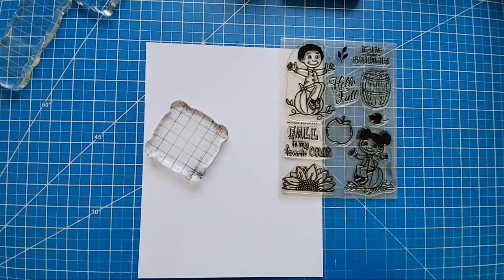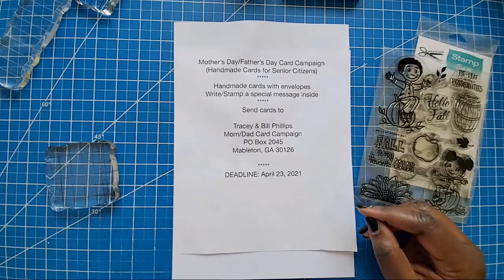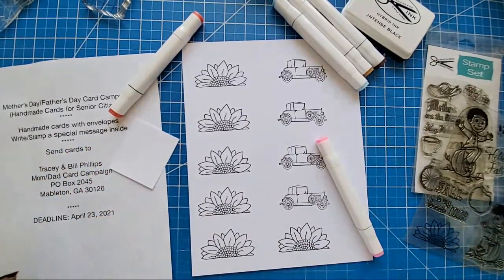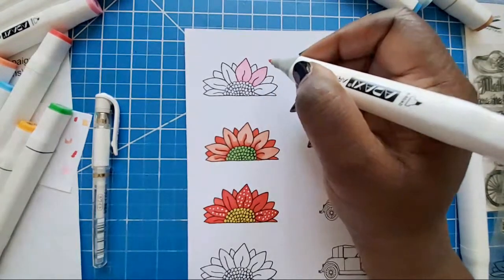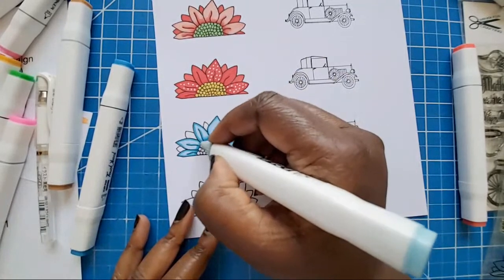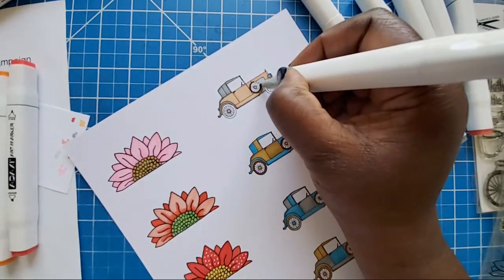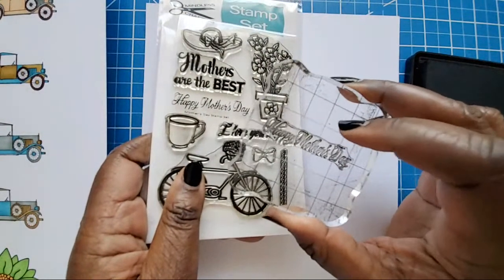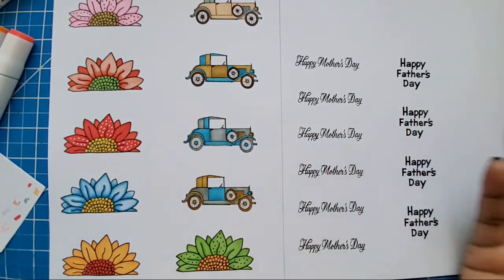🔴LIVE with TRACEY AND BILL & Chit Chat 4/1/21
***STAMP SETS USED***

MOTHER'S DAY/FATHER'S DAY CARD CAMPAIGN
(Handmade Cards for Senior Citizens)
The cards are for residents in nursing homes and assisted living facilities.
1.Handmade cards with envelopes
2.Write/Stamp a special message inside
(You can include a bookmark if you want)

Tracey & Bill Phillips
Mom/Dad Card Campaign

DEADLINE: April 23, 2021

Corner Rounder Punch:

ADAXI ALCOHOL MARKERS:

Art Glitter Glue (my favorite):

Send Mail to:
Mindless Crafting